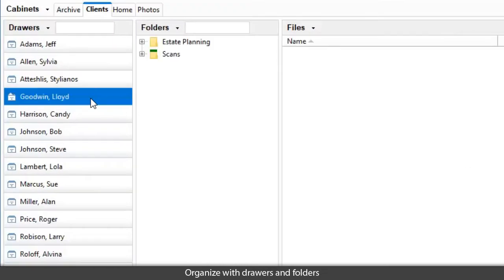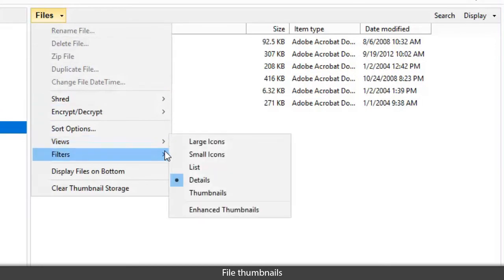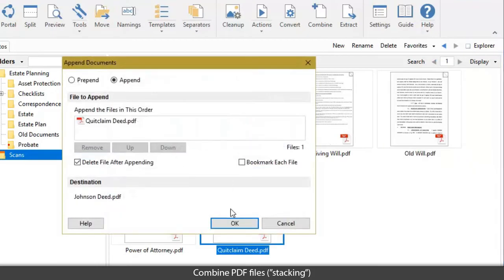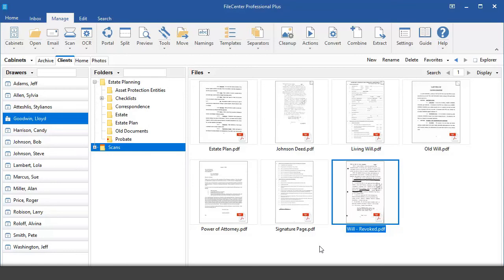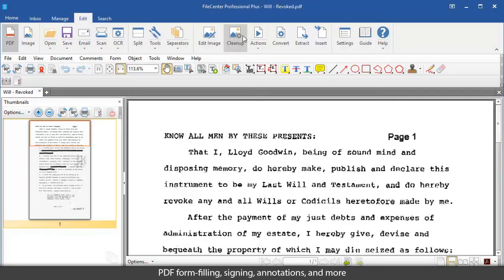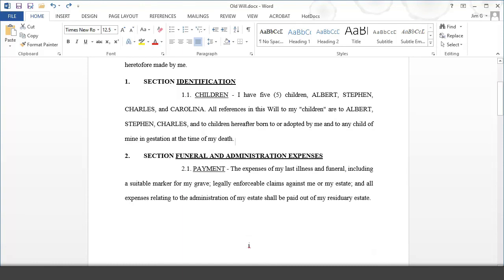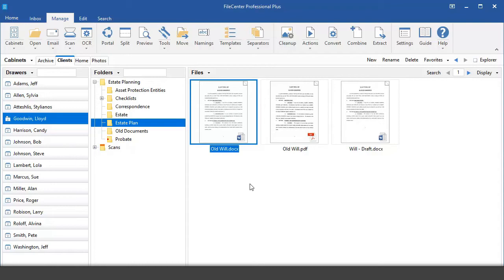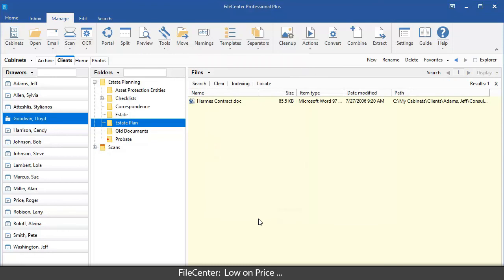FileCenter in Two Minutes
FileCenter in Two Minutes! ( ... and a little)